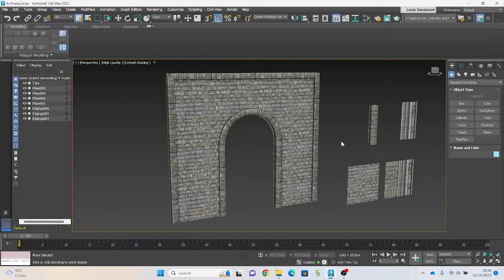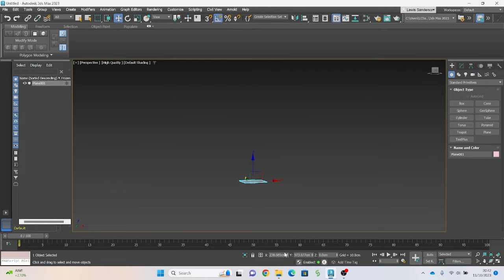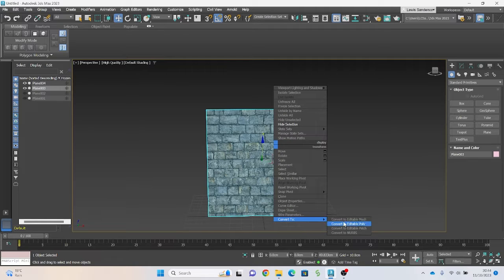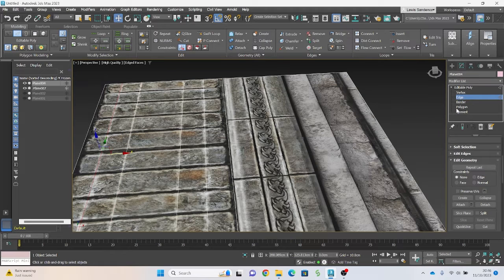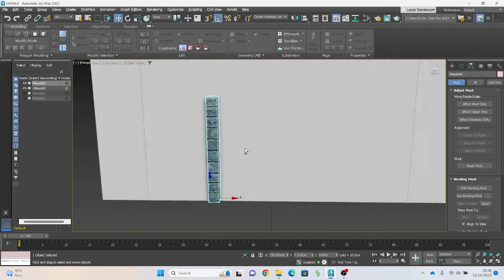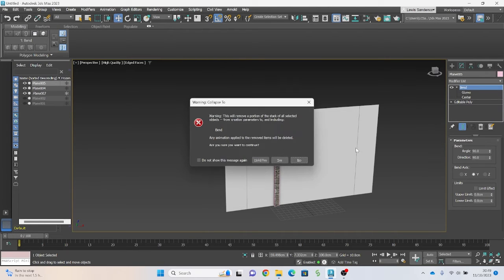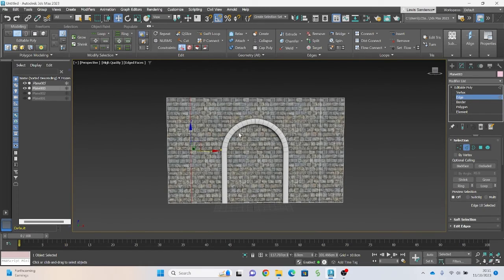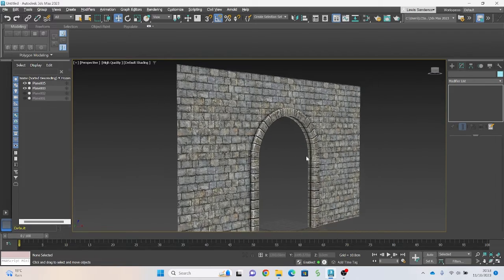Creating Modular Assets From Tile-able Textures NO UNWRAPPING!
How to create 3D Modular geometry from textures without unwrapping. This tutorial is primarily aimed at semi-experienced 3DS Max users.